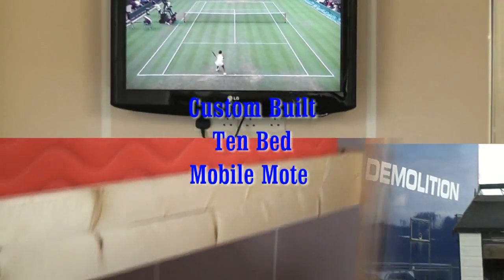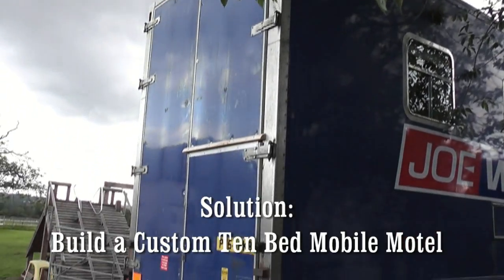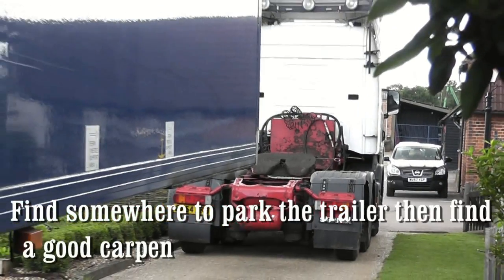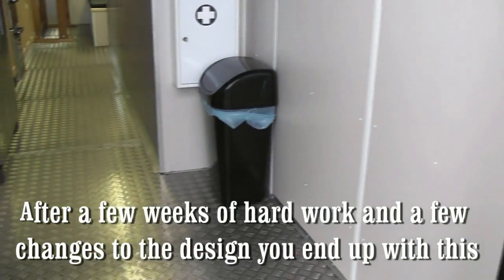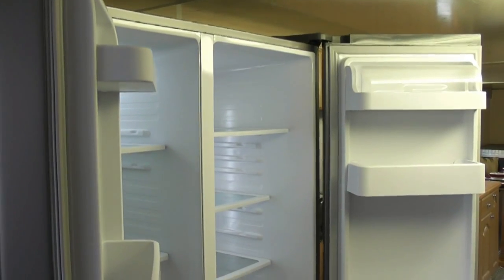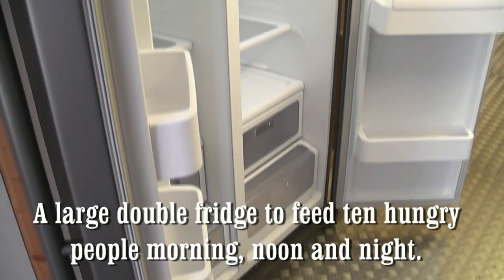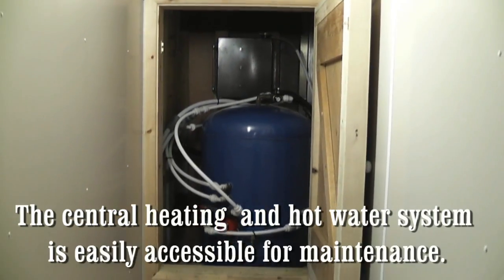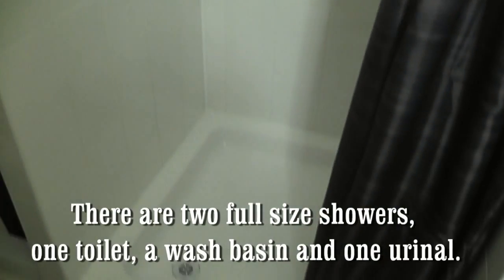How to Build a Ten Bed Mobile Motel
How to build a mobile hotel. Joe Williams runs a demolition company and works around the UK. His team of works often struggle to get accommodation local to where they work. Joe had an idea to solve this problem. His solution was to build a ten bed mobile motel from an old transporter trailer. This is the custom built result. Demolition Mobile Motel.